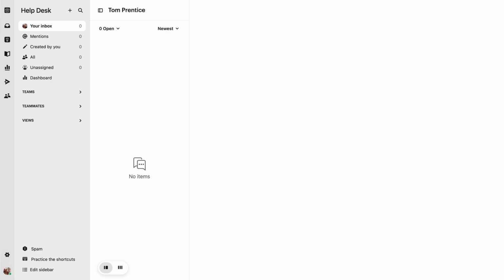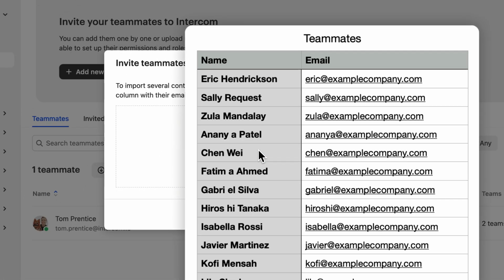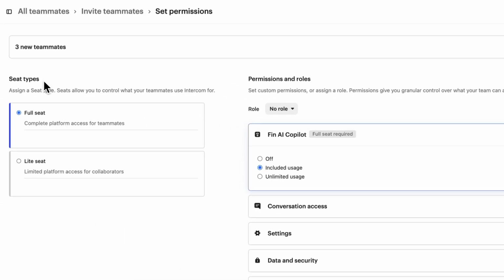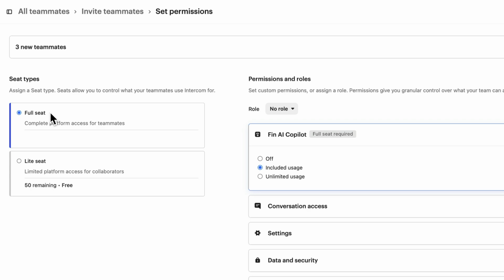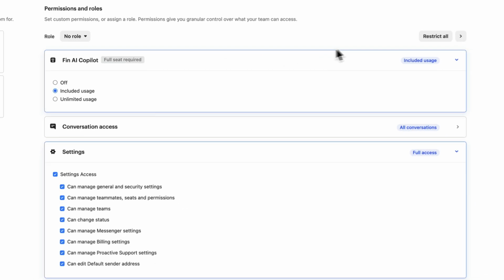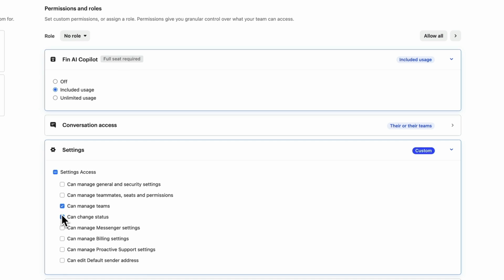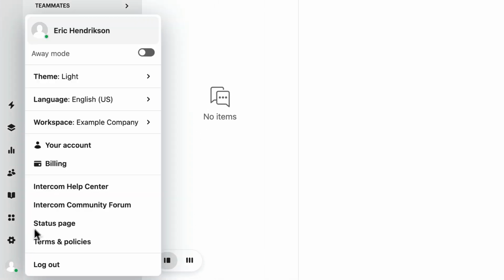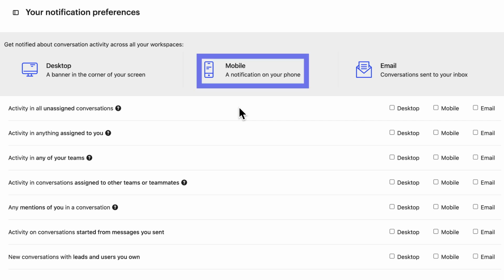How to invite your teammates in Intercom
Invite your team to join you in Intercom and easily set the permissions & notifications they need.